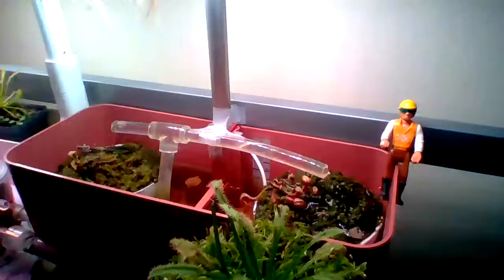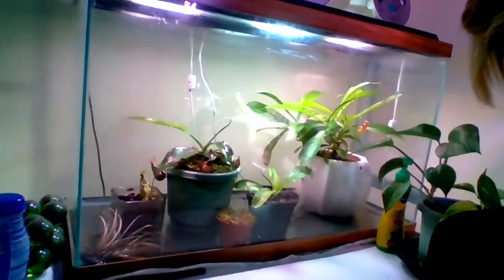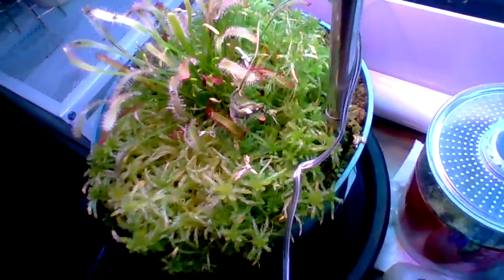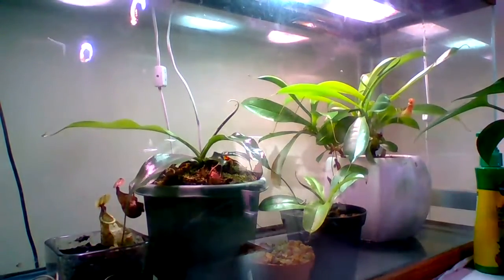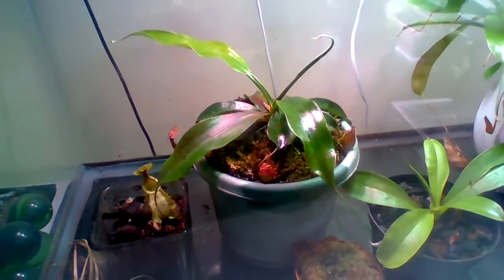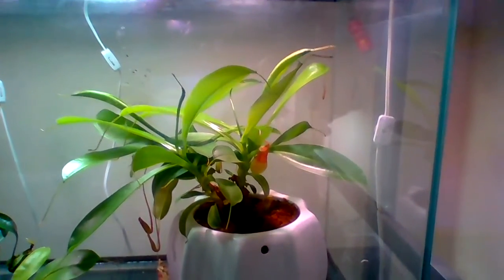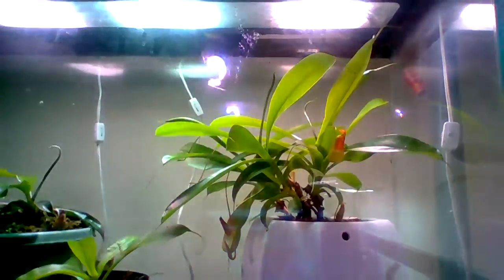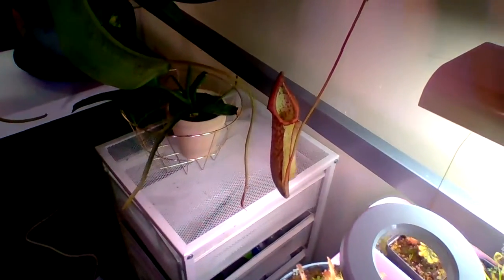Update on my Active/tropical Carnivorous plants!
I hope the situation for the larger Drosera and Darlingtonia get better.